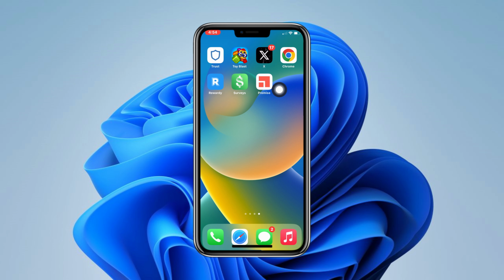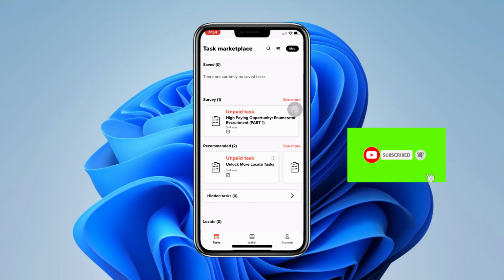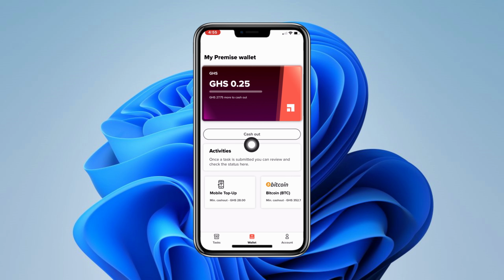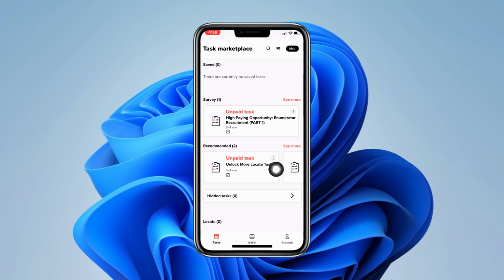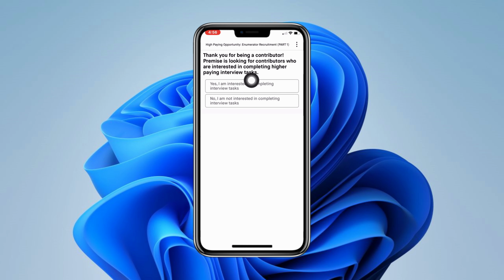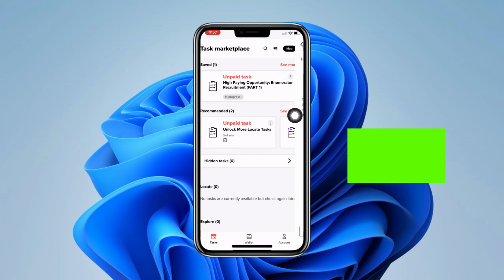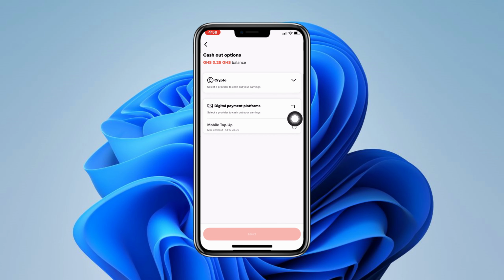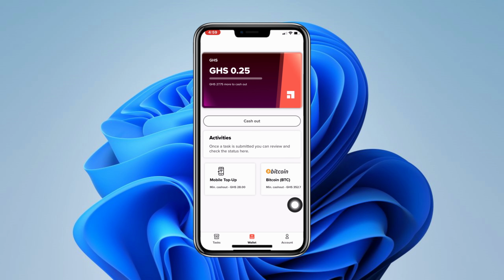Ghs100 Weekly//How To Make Free Money Online In Ghana // NO INVESTMENT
Actually make money online in Ghana by completing simple few task to earn  and claim cash in your Wallet ... Working effectively In and outside Ghana